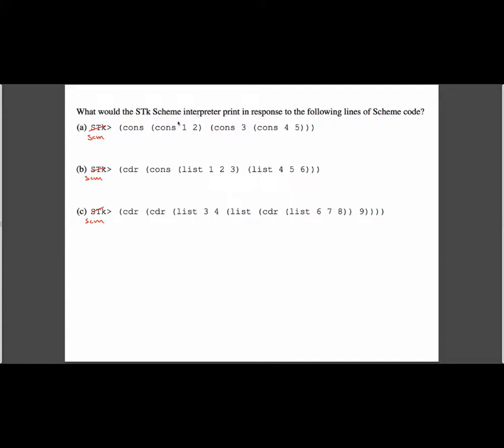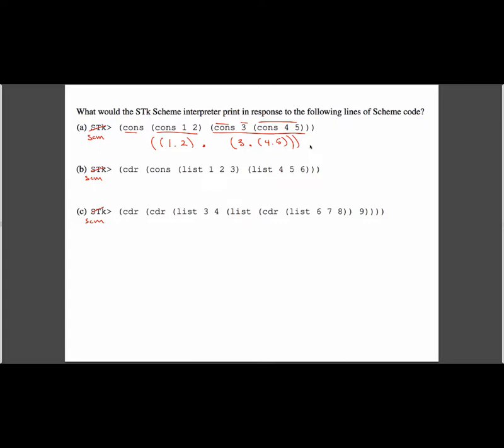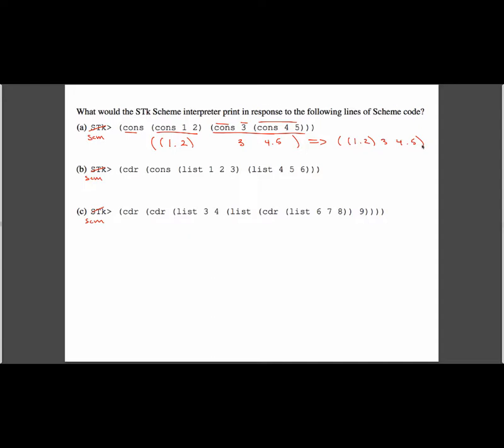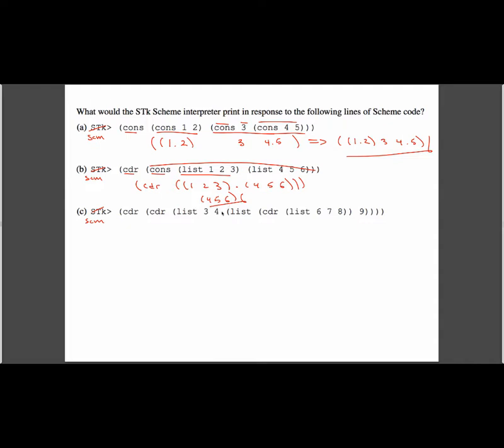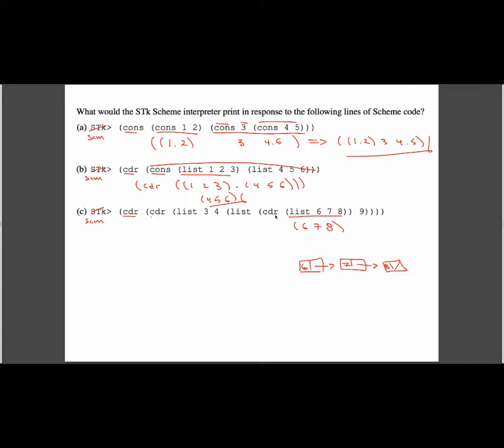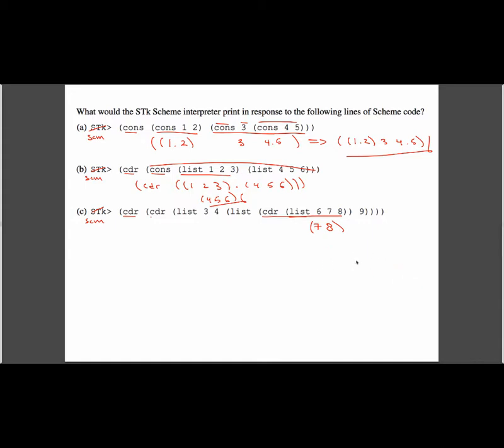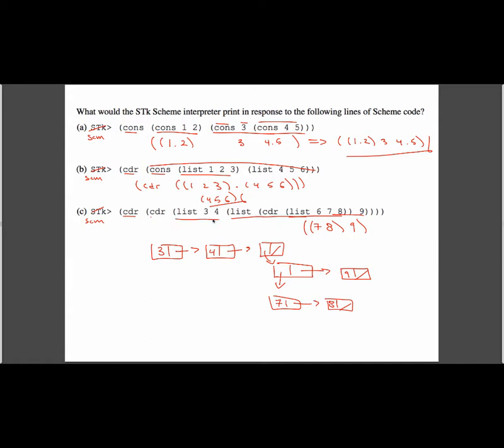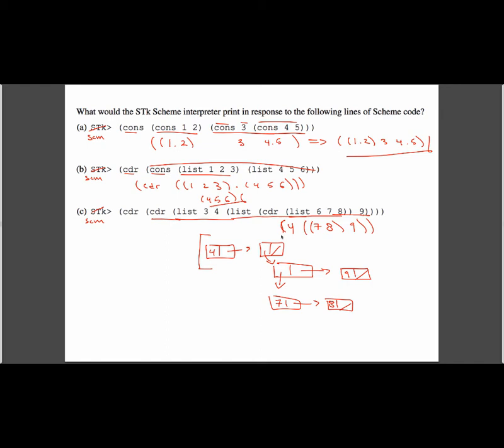[CS61A - Sp15] Summer 2012 Final - Problem 1a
Scheme Lists!